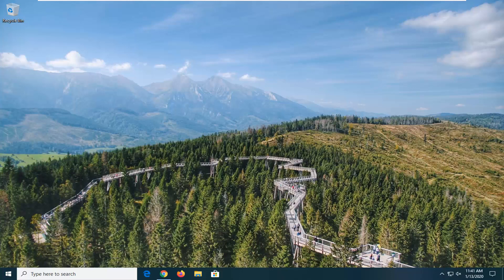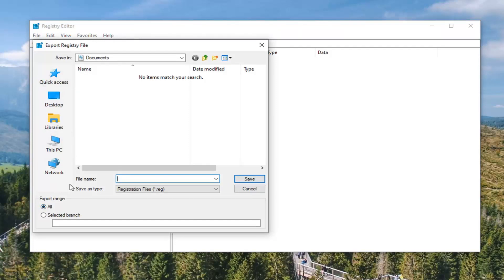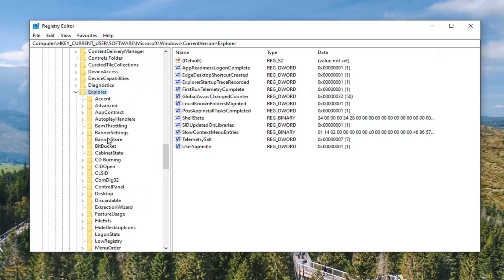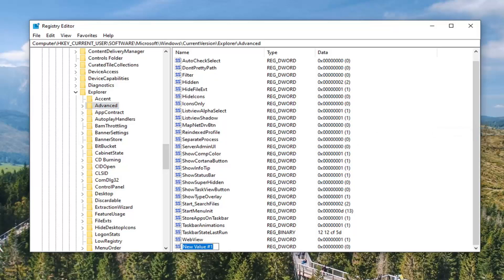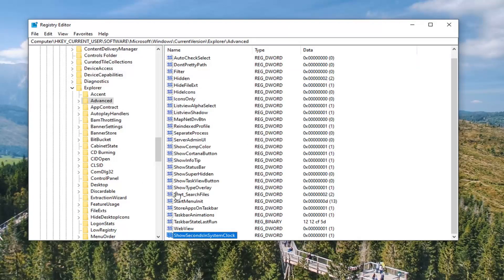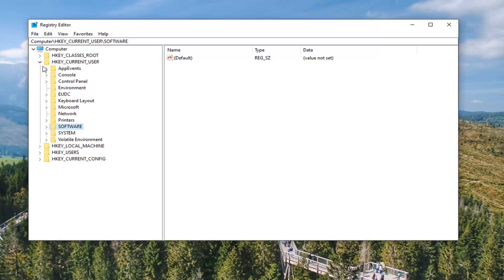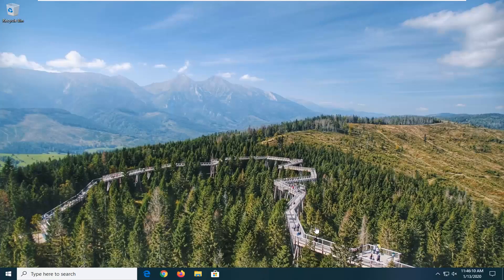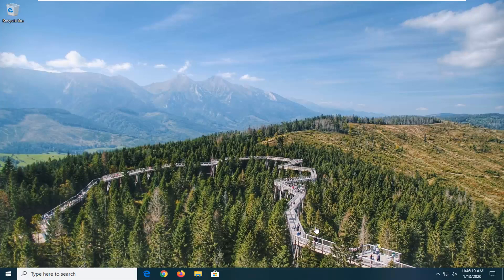How to Show Seconds in Taskbar Clock in Windows 10 [Tutorial]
The clock on your taskbar in Windows 10 displays the system time and date. By default, the time does not include showing seconds.

This tutorial will show you how to hide or show seconds on the taskbar system clock for your account in Windows 10.

Windows 10’s taskbar clock can display the precise time down to the second. This feature requires a registry modification to enable, and only works on Windows 10. Windows 7 users will instead need a third-party utility like T-Clock Redux to do this instead.

Early beta versions of the taskbar clock did show seconds. However, this caused performance problems in the 90’s, and the feature was removed before the release of Windows 95.